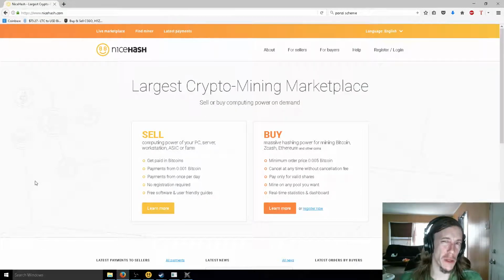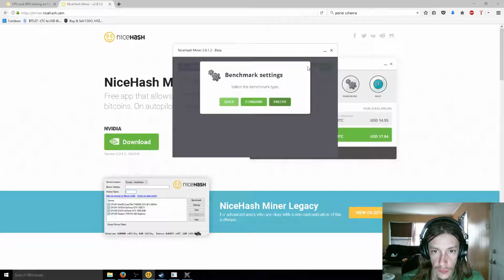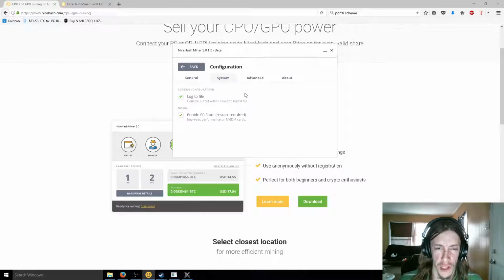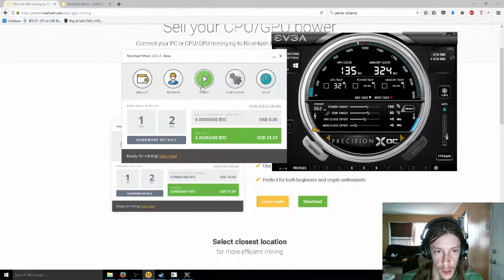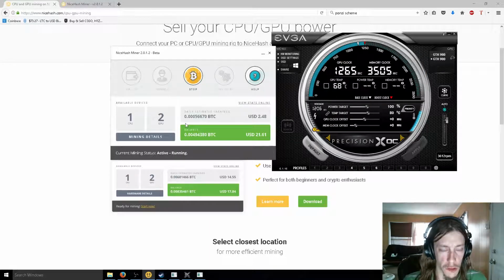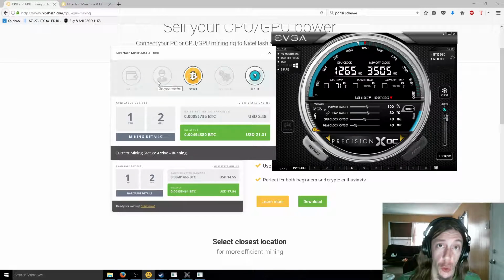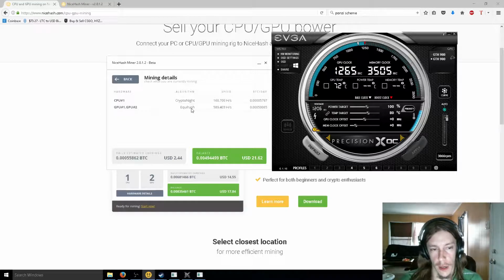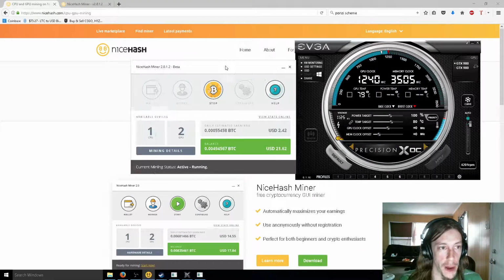Mine Bitcoin With Your Home PC With NiceHash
how to use the program nicehash to mine with your computer at home.  once downloaded, set up a coinbase account with the link below. and use that as your wallet to recieve the coin you make using NiceHash

Bitcoin Address: 144vfND4SGhYxyjAWKHBETGncuwdYKmoyG the safest way to store bitcoin and claim bitcoin forks the safest way to store bitcoin and claim bitcoin forks